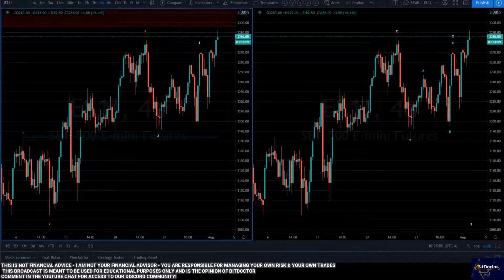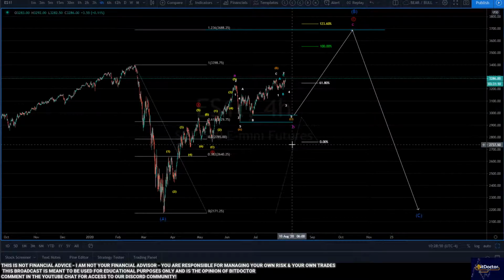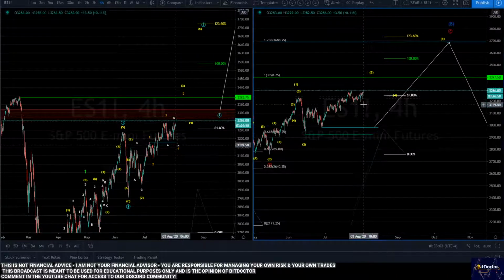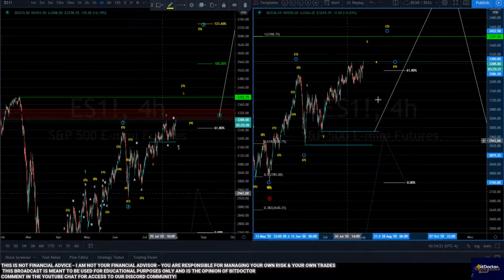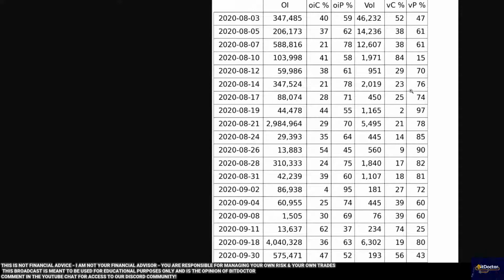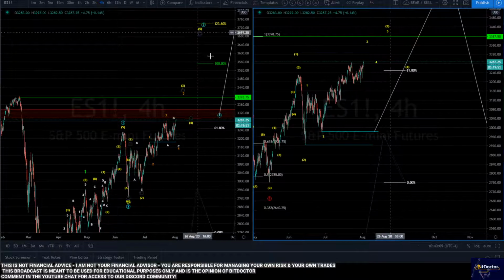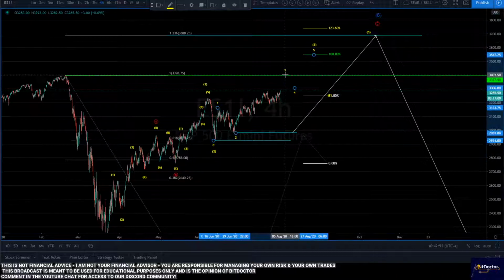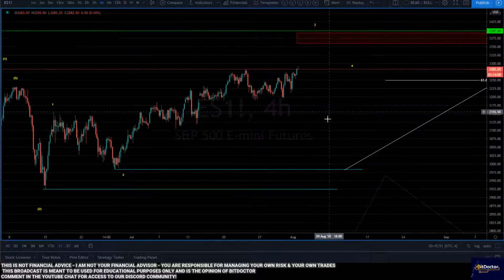SPY ES SPX 8/3/2020 - Bears vs Bulls Update!